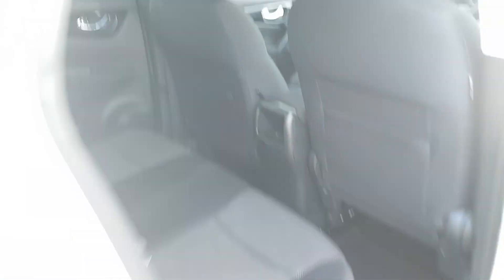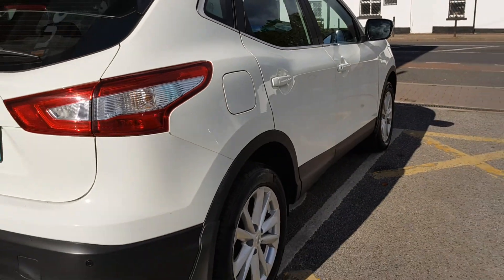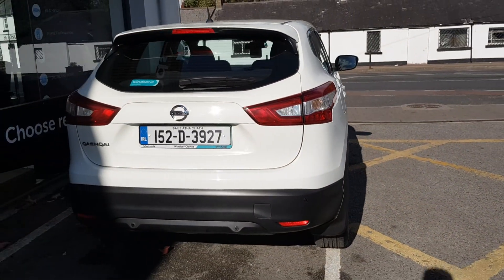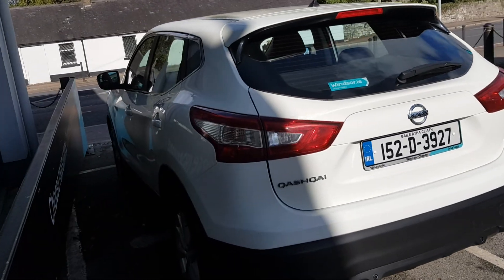152D3927 - 2015 Nissan QASHQAI 1.2 PET SV 14,995